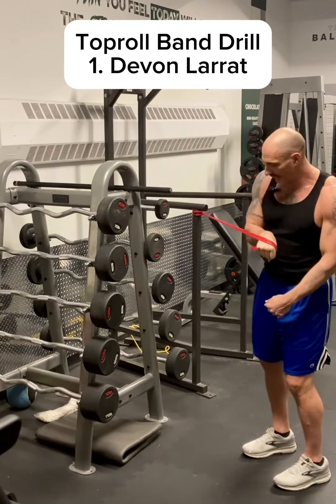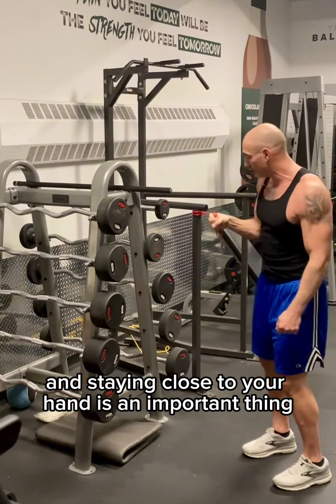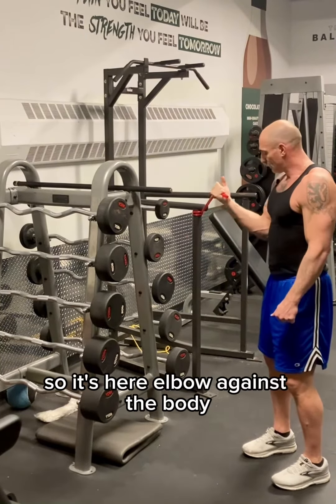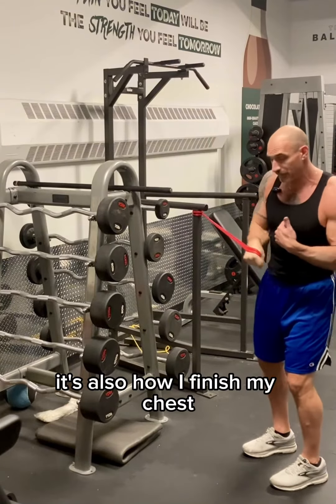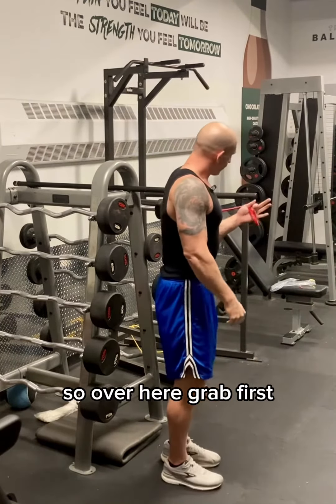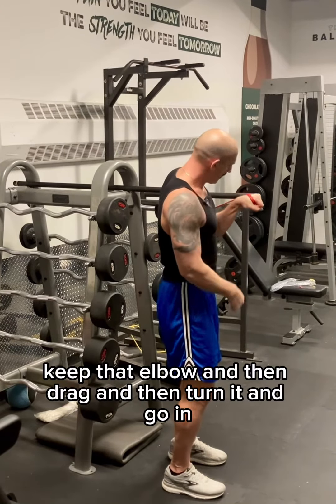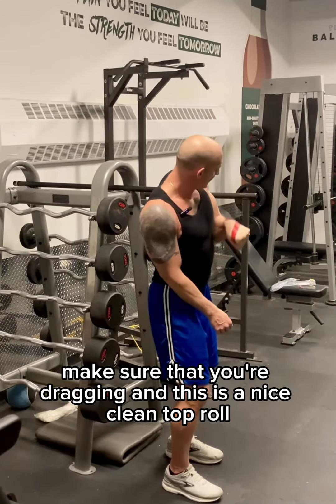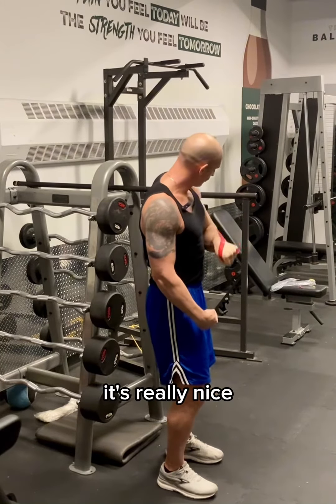Toproll Drill by Coach Lemanczyk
Train Grip like a Champion 👊🏼
Grip is built with the wrist. Here is one way I learned by watching @devlarratt the 🇨🇦 Arm Wrestling Monster and Heavyweight Champion of the World. Get Levan! 🍁🫵🏼👊🏼

P.S. I will show the hook variation next time. Nobody has a grip like an arm wrestler protip Thank you for all the support!